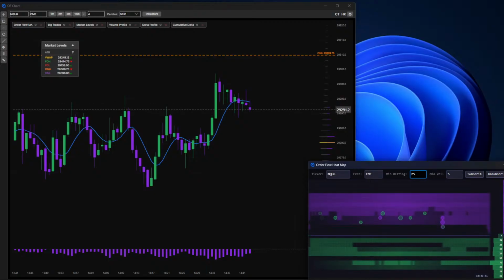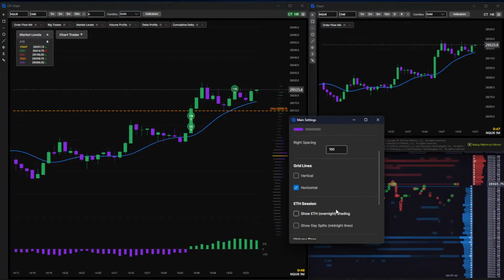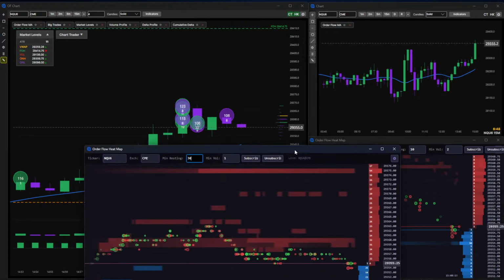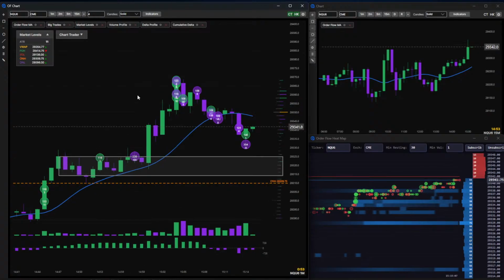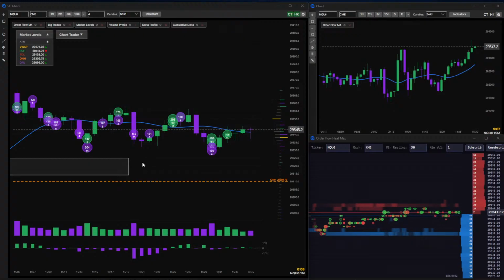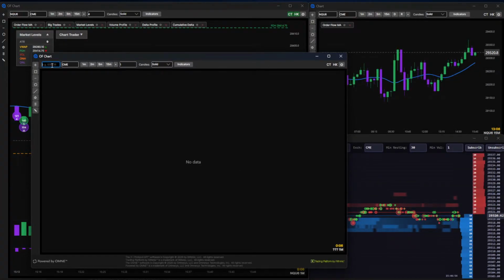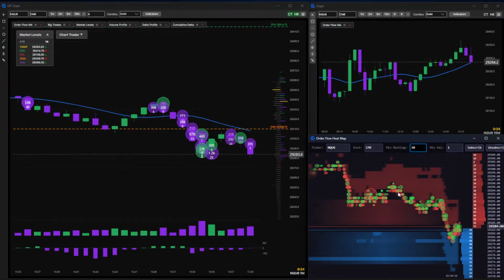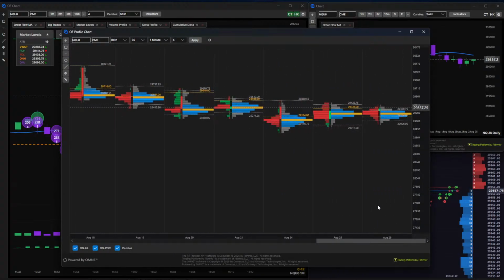EP Charts Released — NQ, ES, GC using Order Flow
EP Charts Beta Released!
Go to the website below and create an account to test the beta release. The platform runs on Windows, Mac and Linux. This is only released for Rithmic prop firms for now. More data connections coming in the future.

I will be uploading a setup video for the platform soon.

There is a lot more work to be done for the platform. I currently use it everyday to trade.

Big Trades Indicator
Real-time stacked imbalances
Buyer vs. seller aggression
Delta & footprint analysis
Live trade entries and exits

No hindsight. No replay. Just real-time order flow trading and decision-making as the market unfolds.